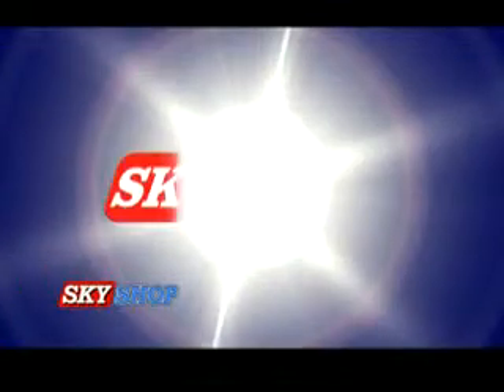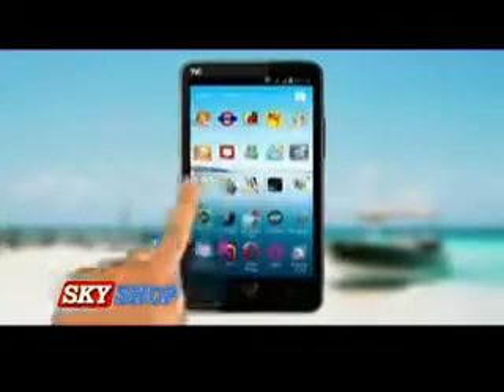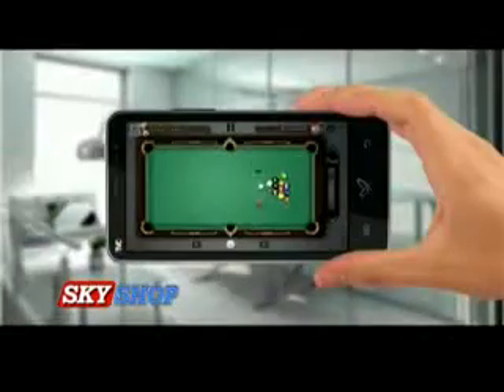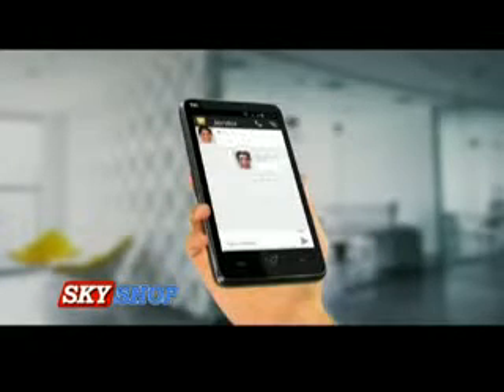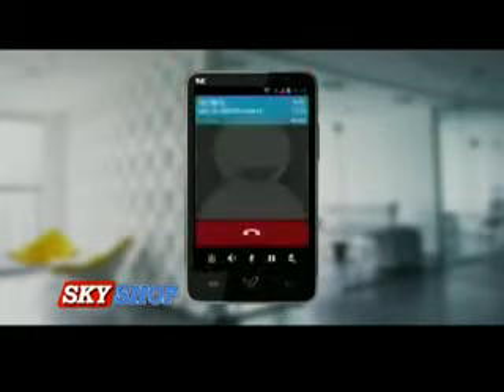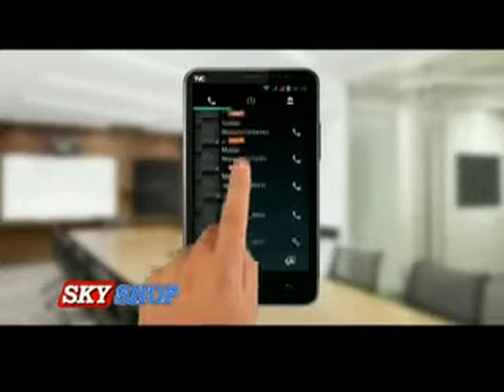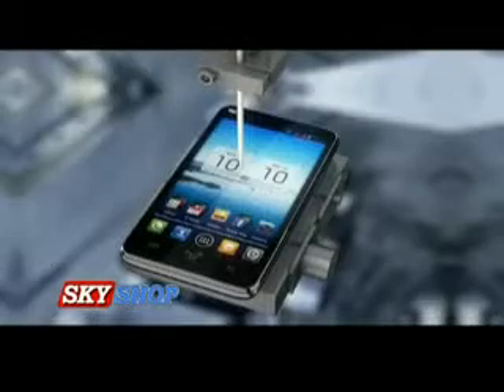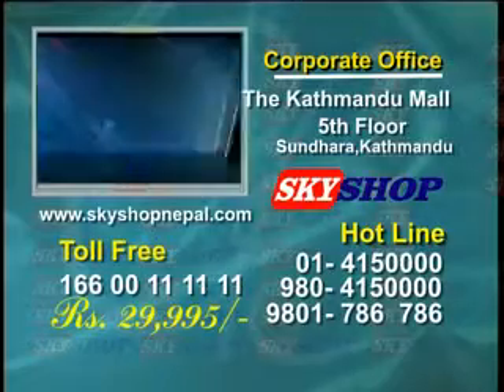Nuclear SX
Product: Nuclease SX